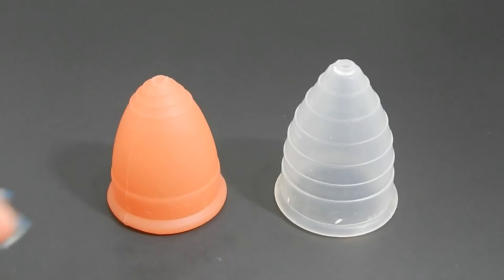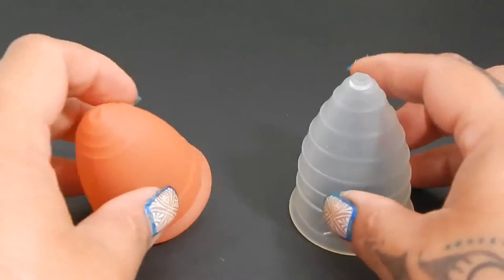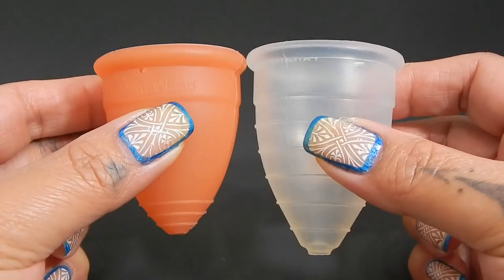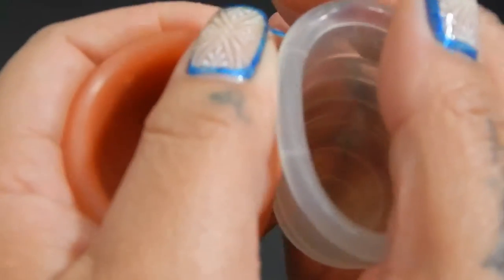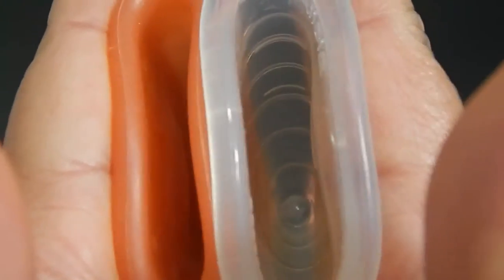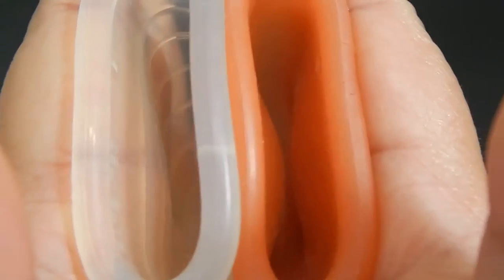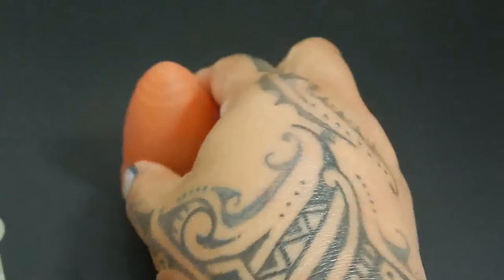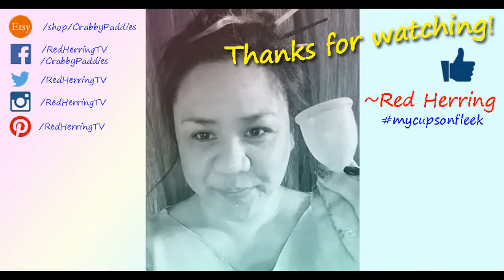Lunette Lg vs Alicia Cup Med "Squish" - Menstrual Cups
A "squish" comparison between the LARGE Lunette and the MEDIUM Alicia Cup - Menstrual Cups

***LINKS***
RUMP info: menstrualcupreviews.net
Shop for RUMPS: Menstrualcup.co
Feminine Wear Site: femininewear.co.uk

***DISCOUNTS***
Several Cups & Items: femininewear.co.uk
Several Cups & Items:  Menstrualcup.co